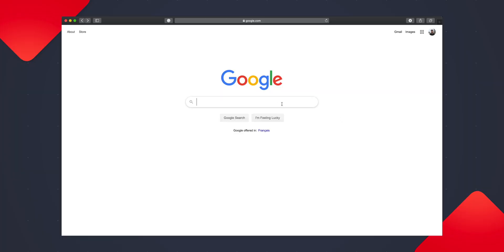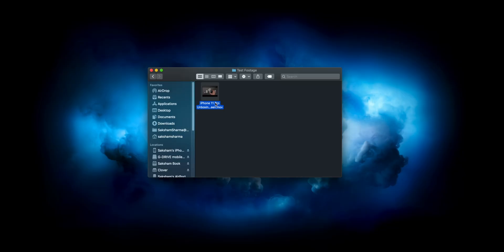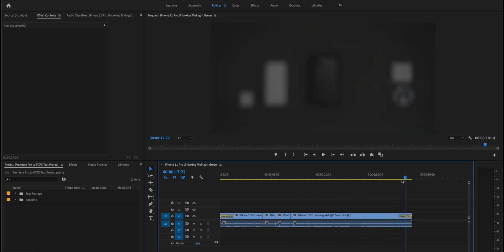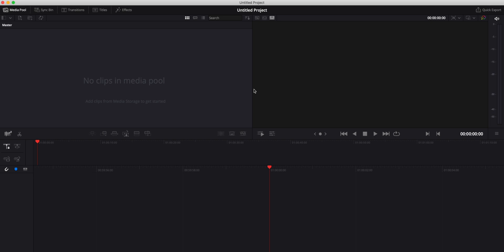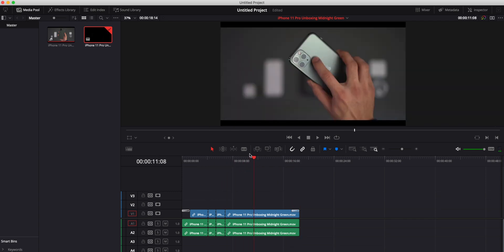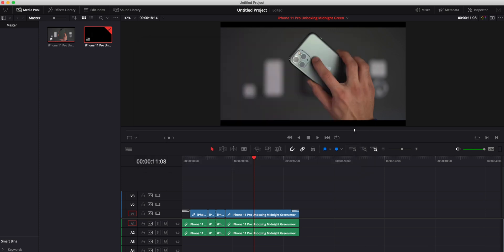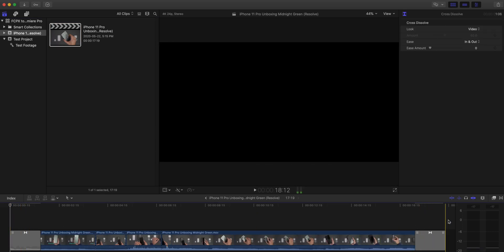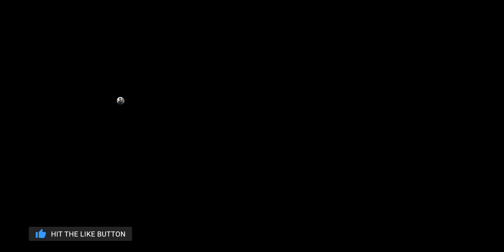Convert Premiere Pro Projects in Final Cut Pro X for FREE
Jumping between two beasts of editing software could be very frustrating, especially when you need to spend even more $$$ to just view a project in FCPX that was created in Premiere Pro or maybe even edit it. Let's talk about how you can convert or open your Premiere Pro project into an FCPX Library for Free. Let me know if you have any questions, I would love to help you out!

Timestamp
0:00 - Intro
0:22 - What you need
0:30 - Install DaVinci Resolve
0:57 - First Step/Open Premiere Pro Project
2:07 - Second Step - Resolve
3:51 - Back to FCPX
4:23 - Outro
4:36 - FCPX to Premiere Pro
4:52 - End

MY ESSENTIAL CAMERA GEAR
Main Camera - Sony A7iii
Secondary Camera
Favorite "wide/zoom" lens for Sony
Favorite "B-Roll" lens
Amazing Macro lens
Zoom Lens for Canon (18-135)
Main Mic
Vlog/Portable Mic q
Rode Video MicPro Extension
Best portable light: Aputure AL-M9
Variable ND filters
Sony Tough SD cards
Best Phone Gimbal
Beast Main Gimbal